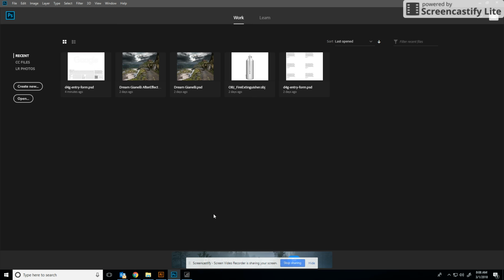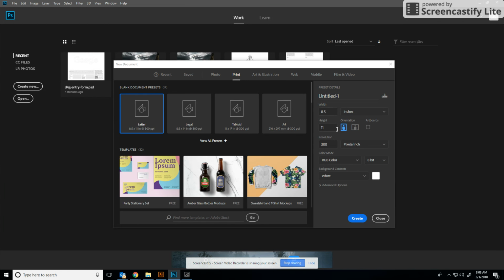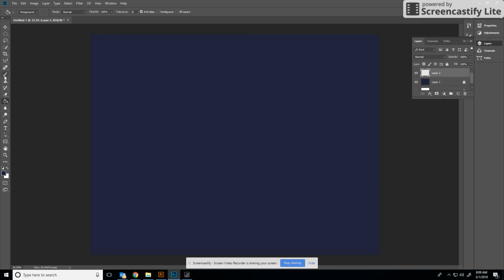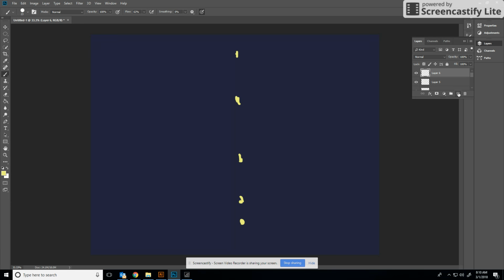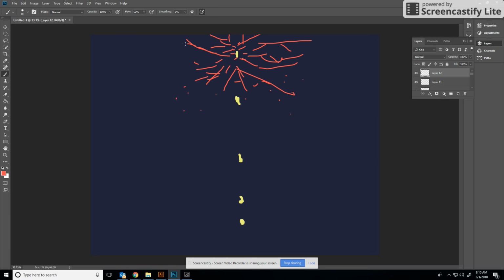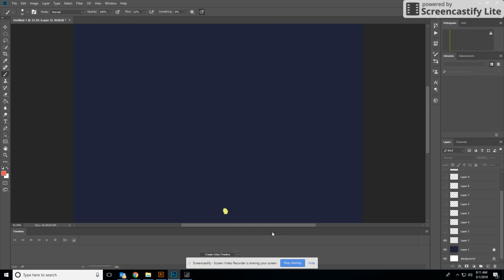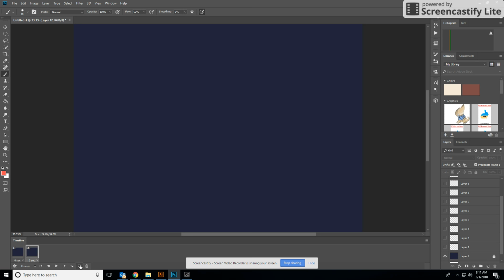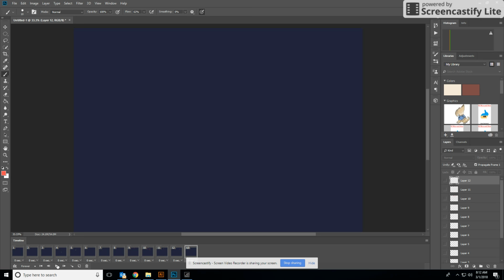Basic Animation in Photoshop Tutorial